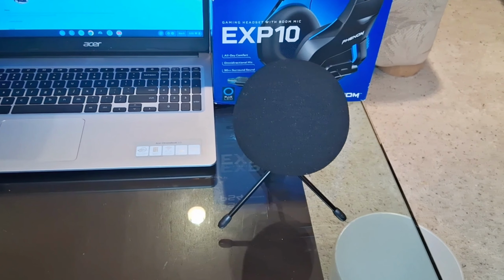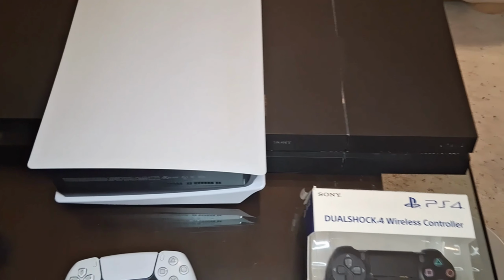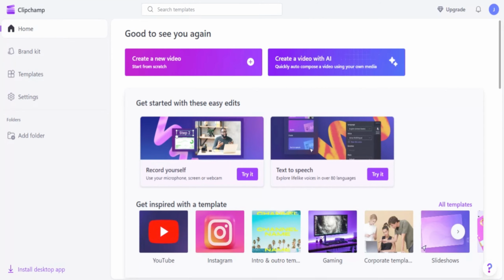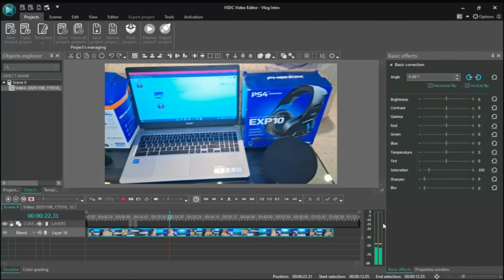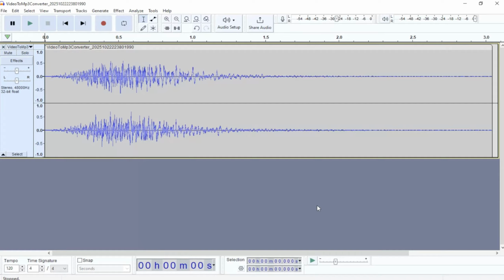Behind The Scenes - The Making of Russell's Reviews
In this video, I'm going to be showing you guys how I make all of my videos and content. I hope you guys enjoy it.

No Copyright Infringement Intended Copyright Disclaimer Under Section 107 of the Copyright Act 1976, allowance is made for "fair use" for purposes such as criticism, comment, news reporting, teaching, scholarship, and research.